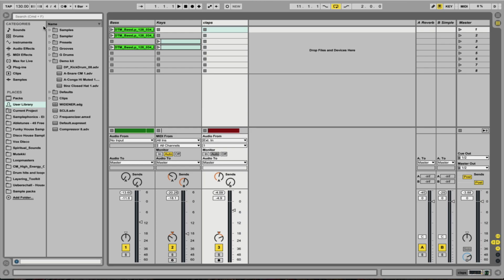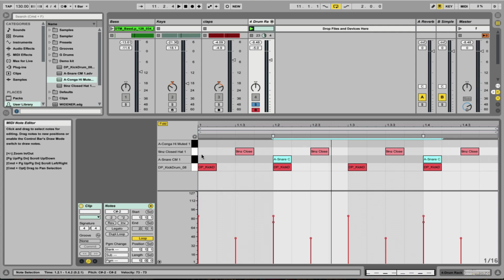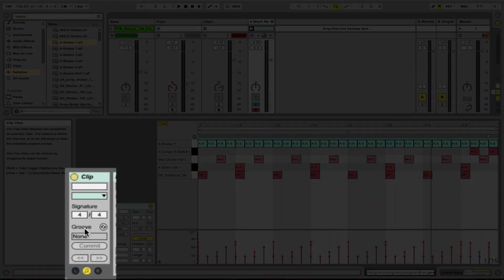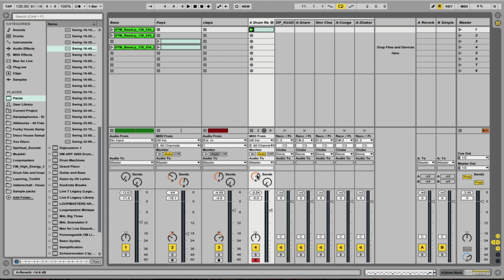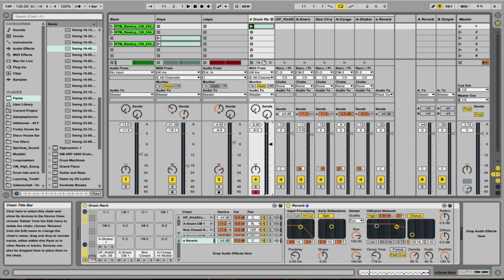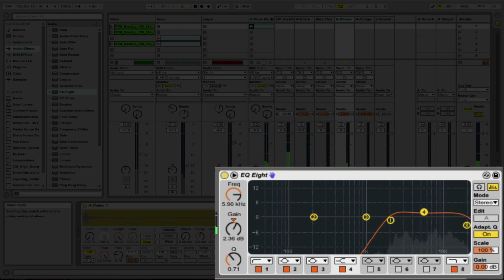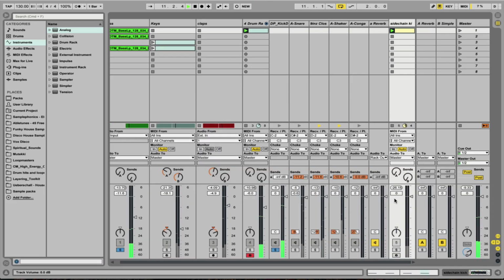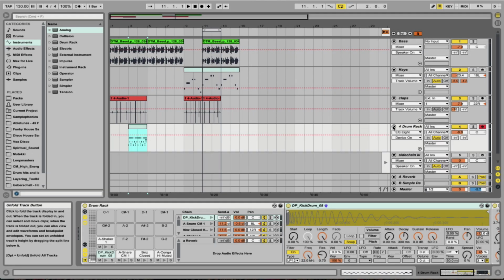Drum Racks | Ableton Live Complete Guide | Part 5/9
Part 5/9 - Drum Rack - Ableton Live Complete Beginners Course